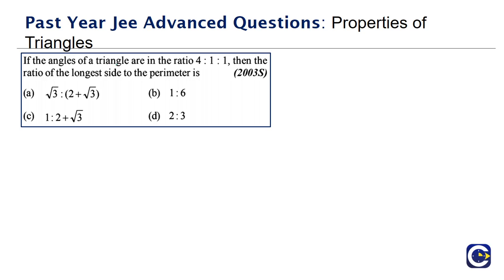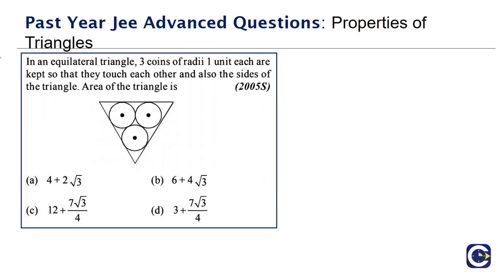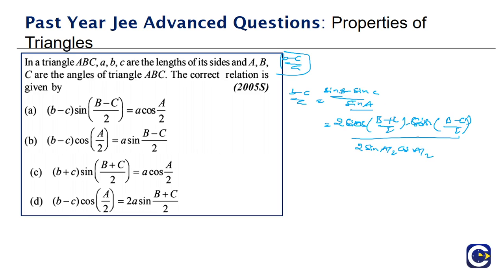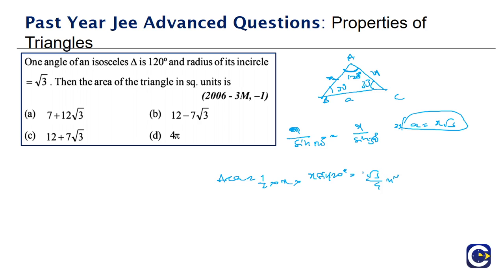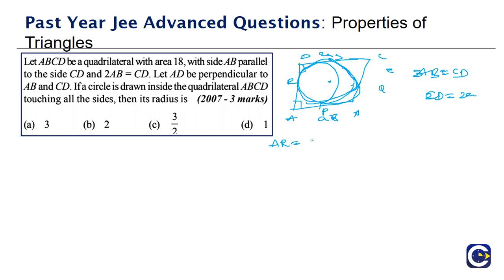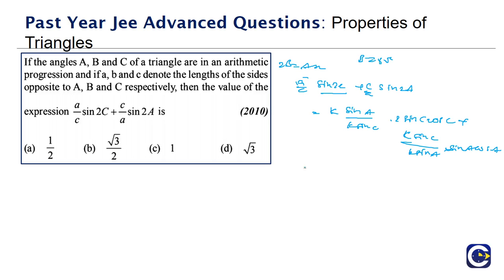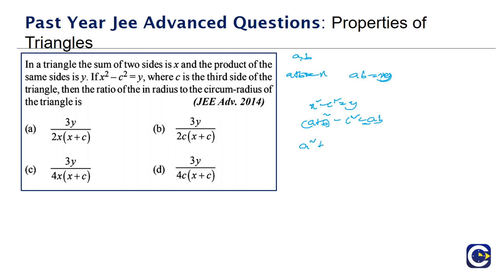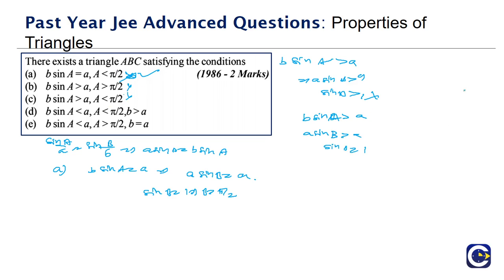Past Year JEE Advanced – Properties of Triangle -Part 2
This is part 2 video on solutions for past year JEE Advanced questions from Properties of Triangle.